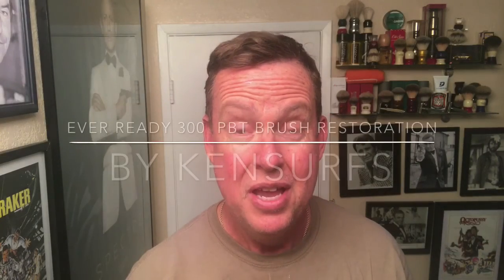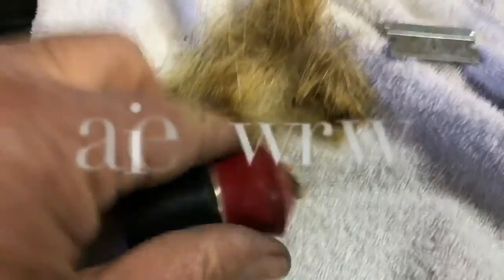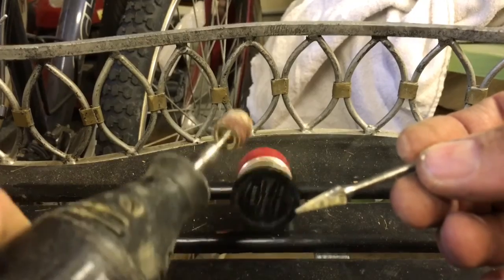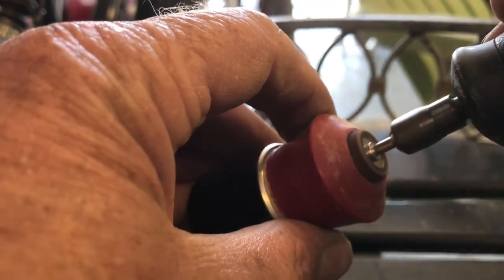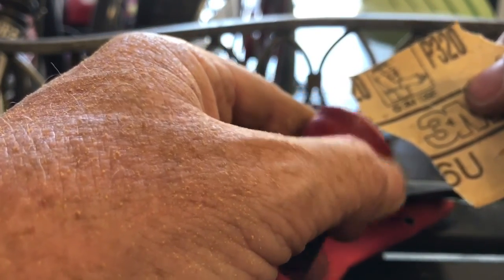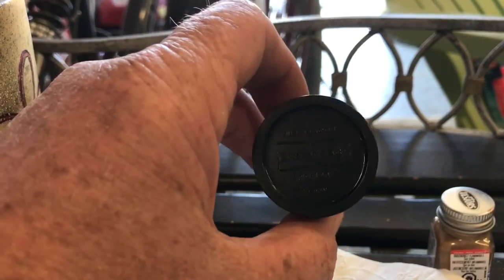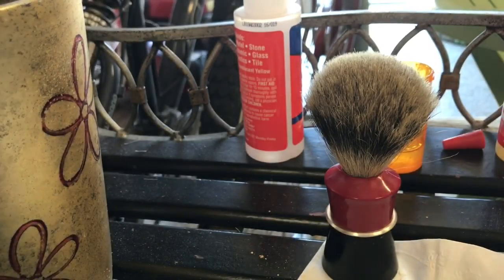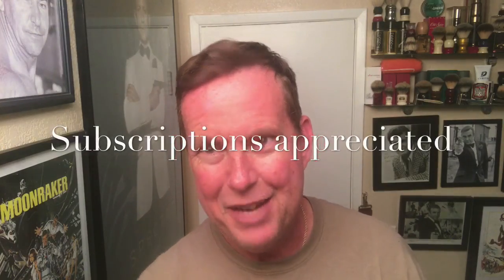Vintage Ever Ready 300 PBT Badger Brush Restoration.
I wanted to restore this brush and shave with it in the same video, but it ran too long. So what you get to see is the restoration of this really cool vintage ever ready brush. Hope you enjoy.